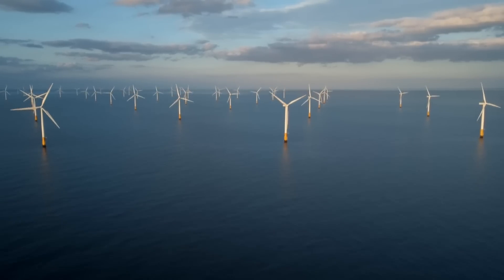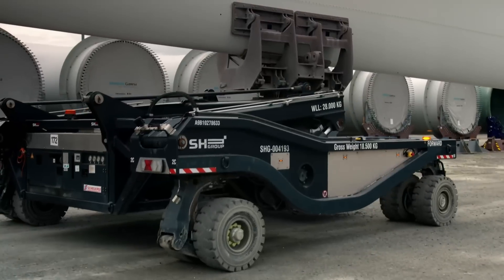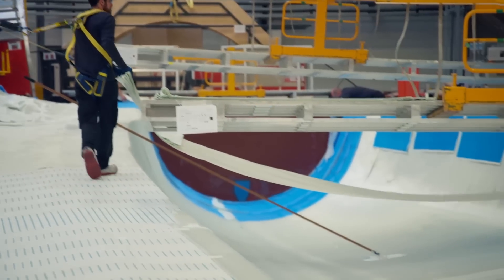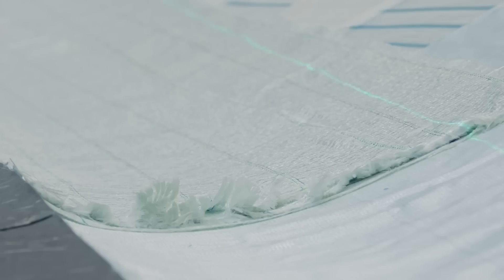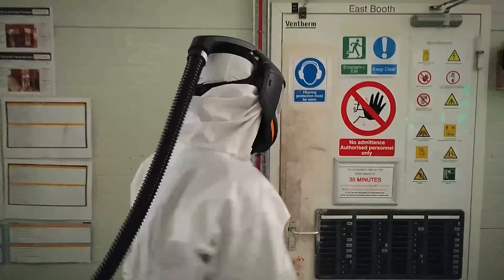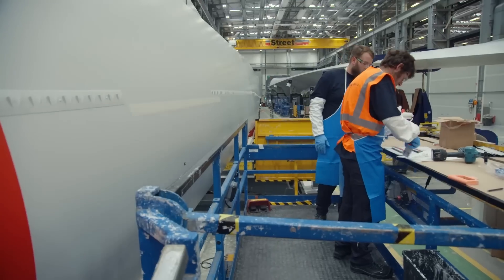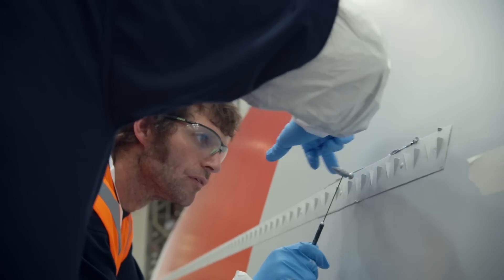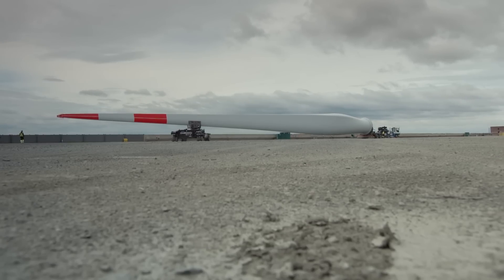Guy Masters Building A Wind Turbine Blade | Guy Martin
In his latest series for Channel 4, Guy investigates the past, present and future of British power stations to work out how the country makes its most valuable commodity of all - electricity. In this clip, Guy gets stuck in to make a wind turbine blade. To watch the full series, head over to All4